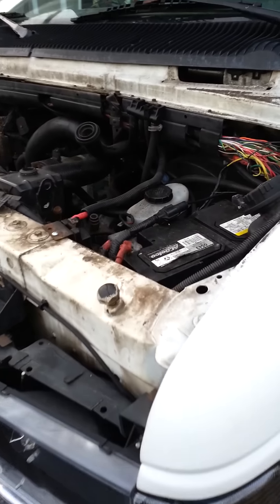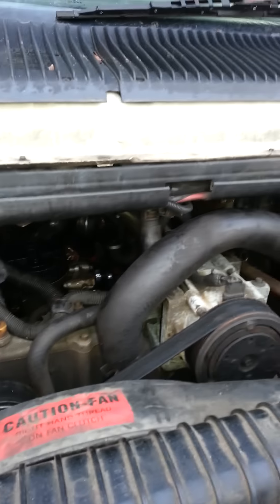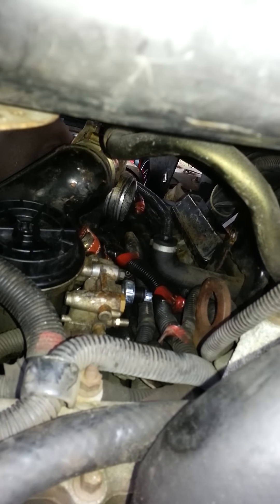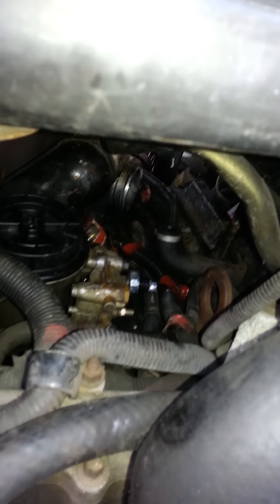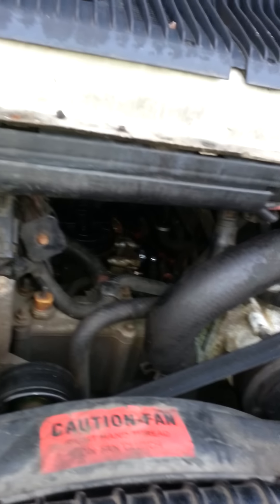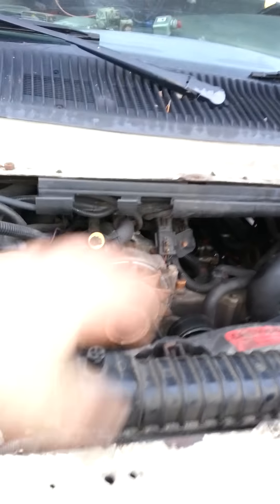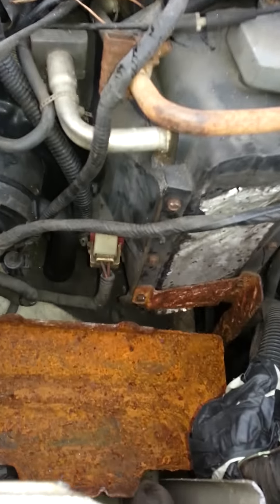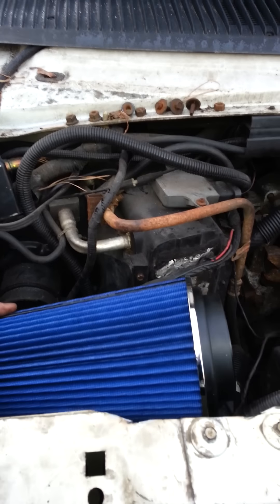Custom intake and gauges on dc audio demo bus